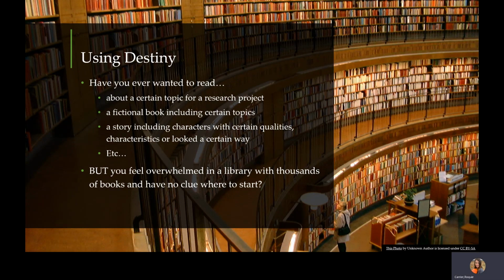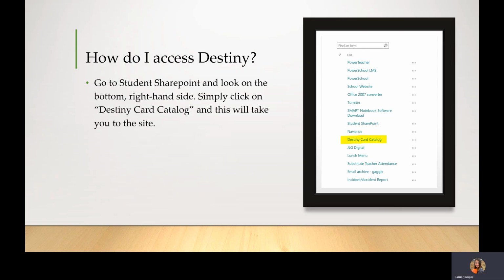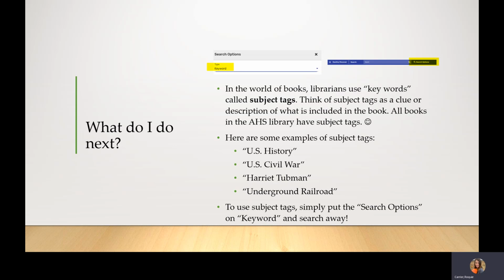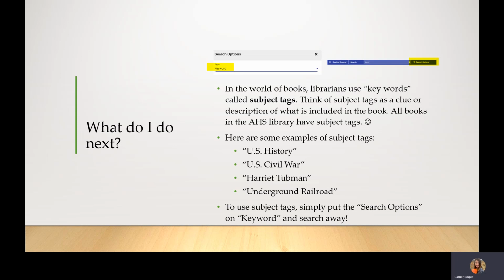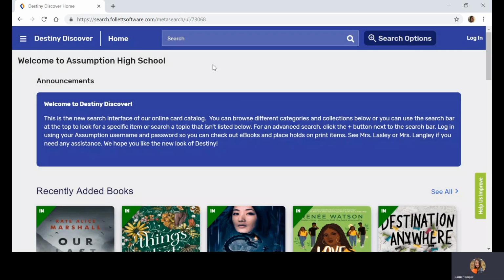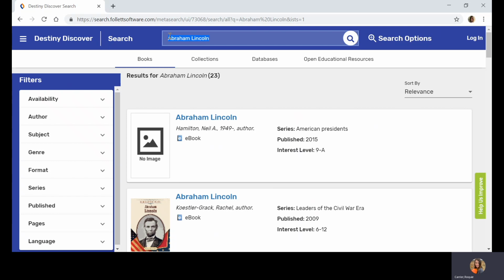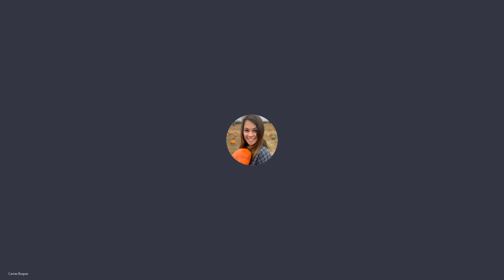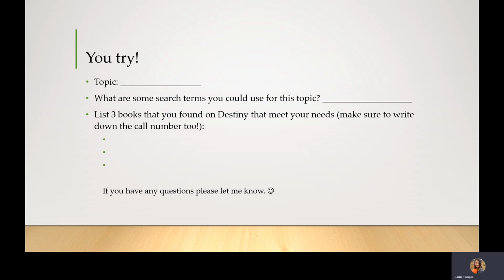LITE 590 Destiny Lesson